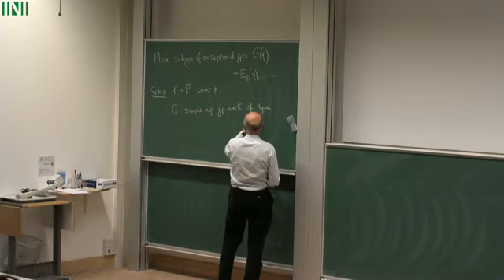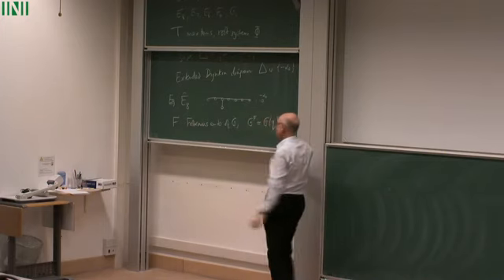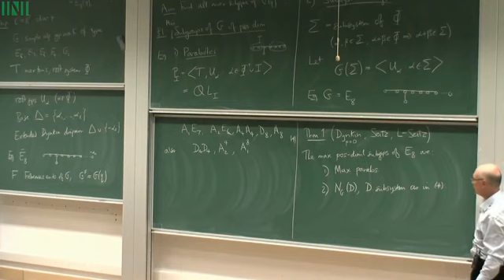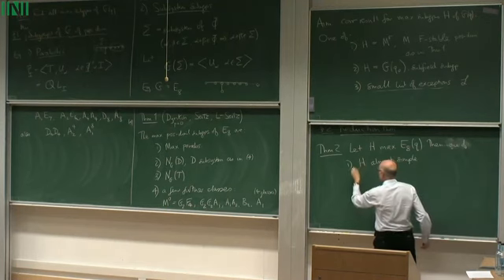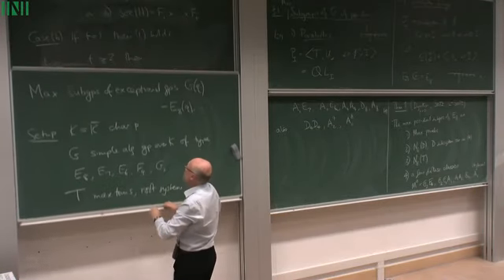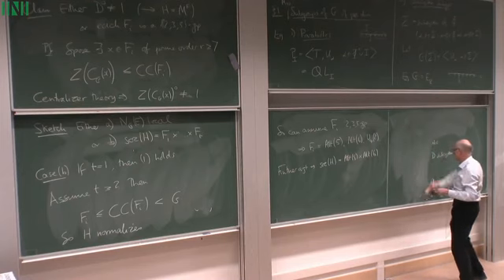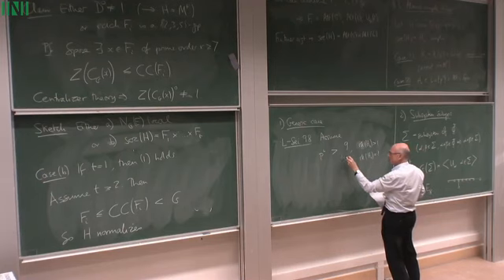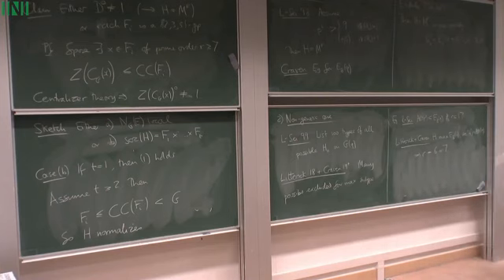GRAW01 | Prof. Martin Liebeck | The subgroup structure of almost simple groups, II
Speaker: Professor Martin Liebeck (Imperial College London)
Date: 10th Jan 2020 - 9:00 to 10:00
Venue: INI Seminar Room 1
Title: The subgroup structure of almost simple groups, II
Abstract: In these two talks I will discuss the subgroup structure of almost simple groups, the emphasis being mainly on maximal subgroups.&#60;br&#62;&#13;&#10;The first talk will focus on alternating and classical groups, and the second on exceptional groups of Lie type.